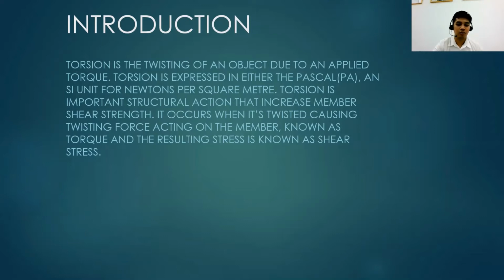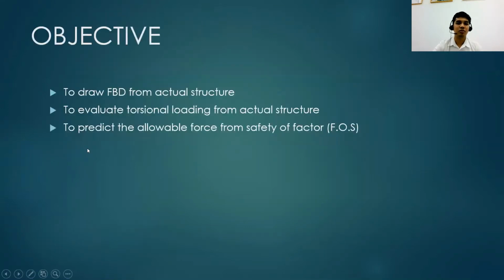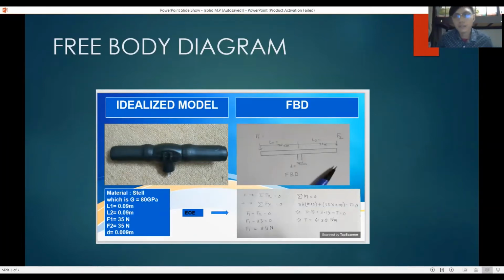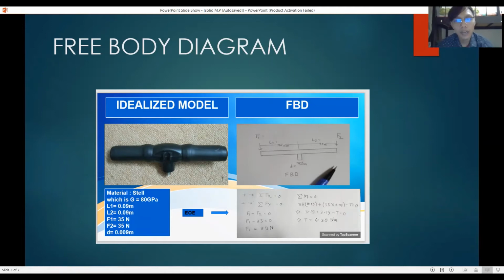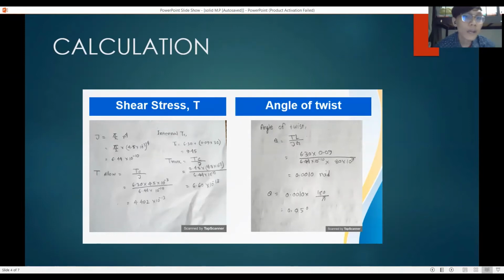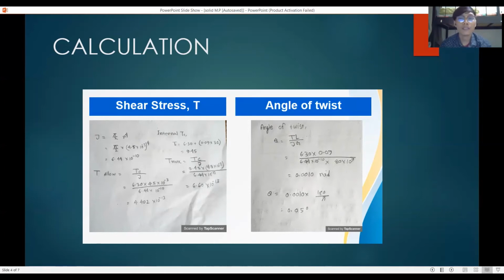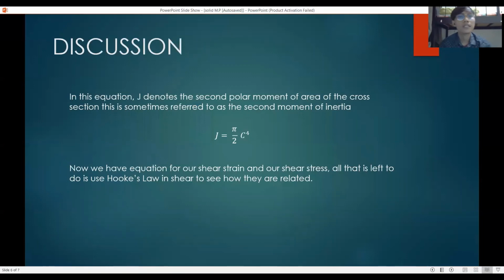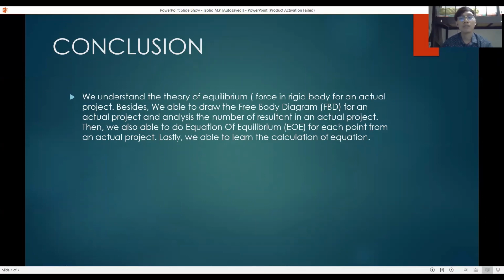Mini Project (BMMM 2303)